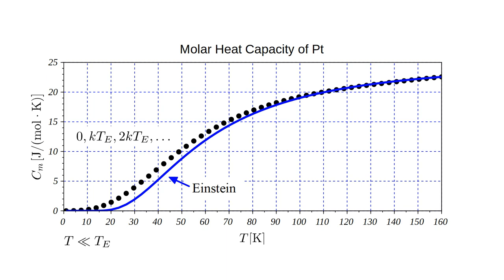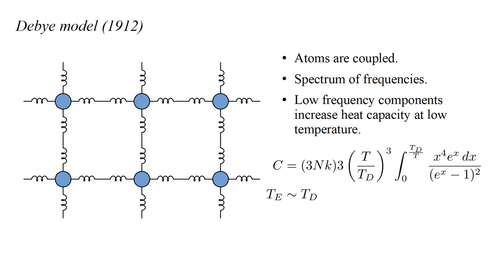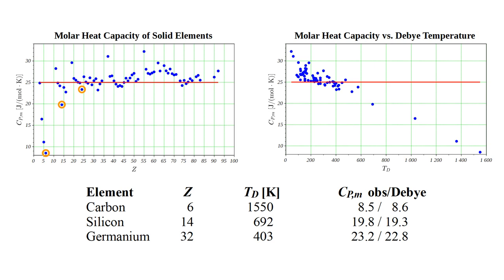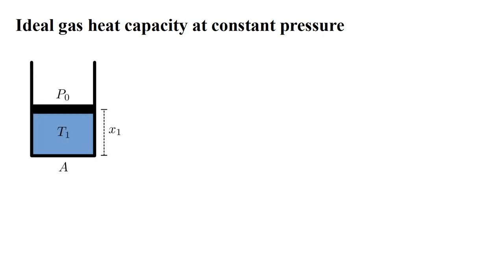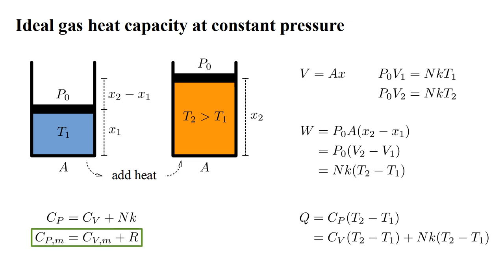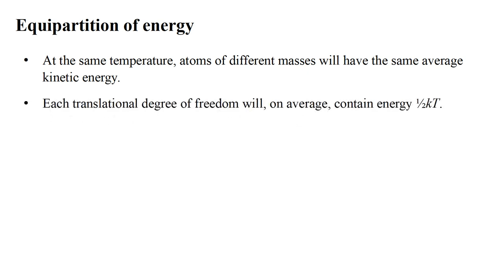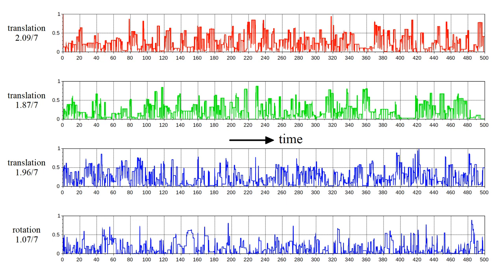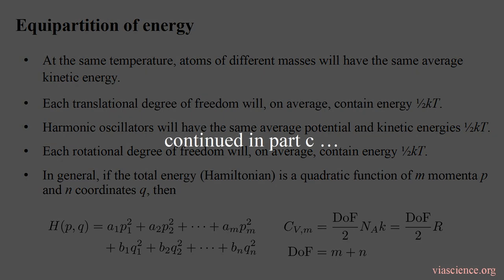Thermodynamics 6b - Heat Capacity and the Third Law II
We develop the Debye model which improves on the Einstein model's prediction of the heat capacity of a solid at low temperatures. Then we begin a discussion of the concept of equipartition of energy and its relation to the classical theory of heat capacity.